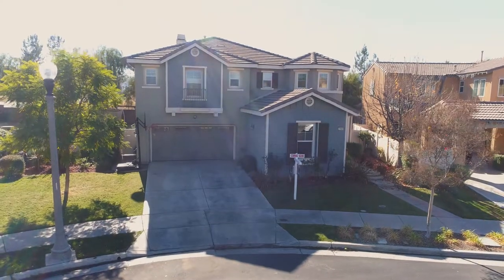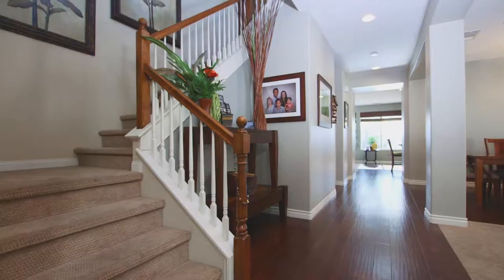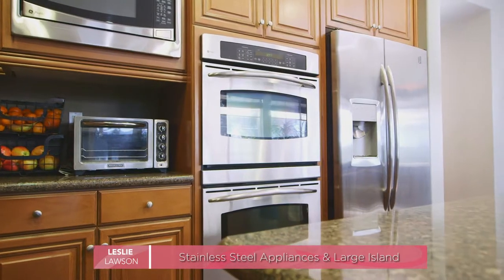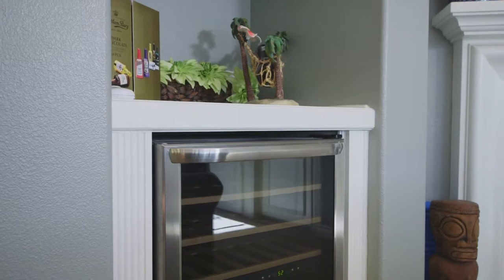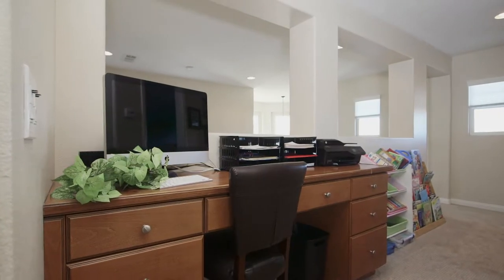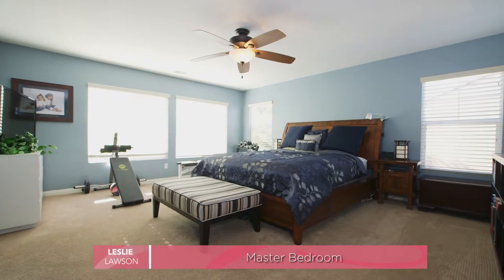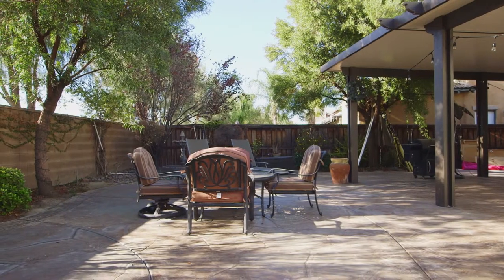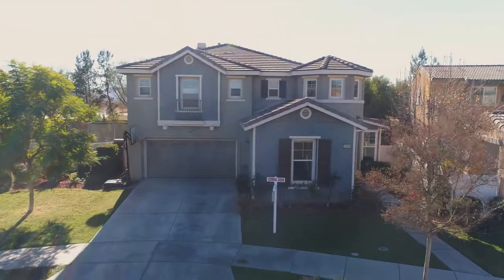27605 Lock Haven Ct, Temecula 92591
Welcome to 27605 Lock Haven Ct a RARE find located in the highly sought after community of Harveston Lake! This spacious home boasts 3,069 sq. ft., and shows like a model home & sits on a quiet cul-de-sac lot! Home features 5 bedrooms, 3 and half bathrooms, tandem 3 car garage & pool size lot with no rear neighbors. As you enter this beauty you are greeted by warm tons of hardwood flooring, neutral paint tones & impressive vaulted ceilings and an open floor plan. There is a large formal and living room that flows into the open & airy kitchen and family room. The gourmet kitchen has an abundance of cabinet space, stainless steel appliances, double ovens, and oversized eat at granite island. Kitchen flows opening into the great room which showcases a cozy fireplace, built in entertainment niche plus comes complete with wine fridge. The down stairs also features a bedroom w/private bathroom perfect for family or guests, there is also an additional powder room down the hall. Once upstairs there's a built in tech area, 3 additional bedrooms & bathroom & large master suite. The spacious master suite bathroom features upgraded tile, jetted tub, and large walk in closet. The backyard boasts stamped concrete patio, custom Alumawood patio cover with fans and lighting, and room for a pool, or just about anything you can dream of. Only minutes away from the Harveston amenities close to schools, freeways & shopping. This turn key perfection awaits you! Don't let this one slip away.